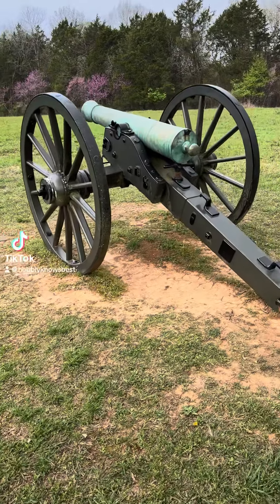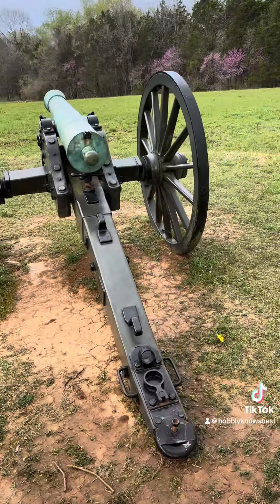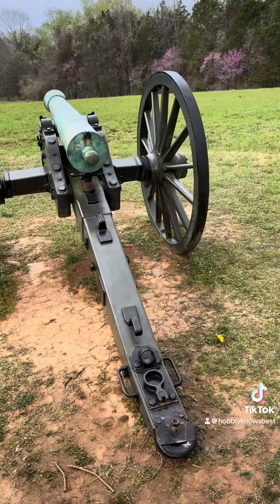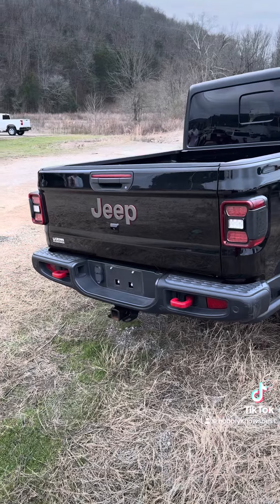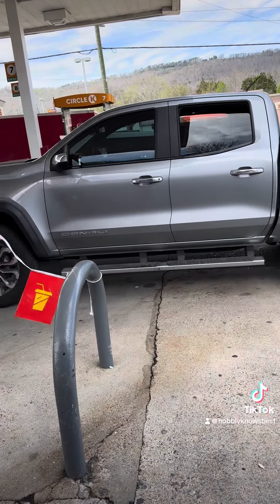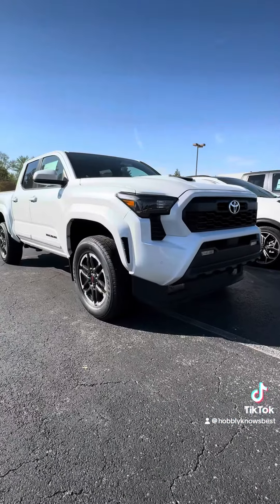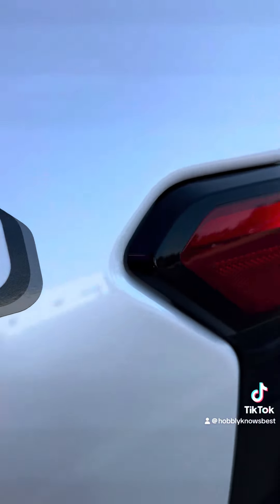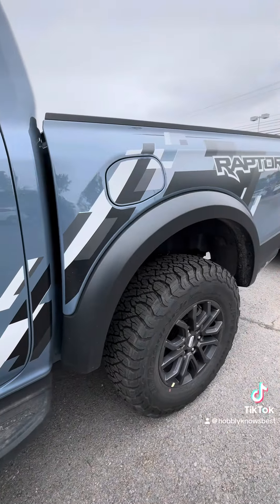Midsize trucks are the new Fullsize trucks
Just a looks competition for this one…. Which do you think is better? Chevy, Ford, Nissan, Toyota, GMC or Yota?? 🤷‍♂️